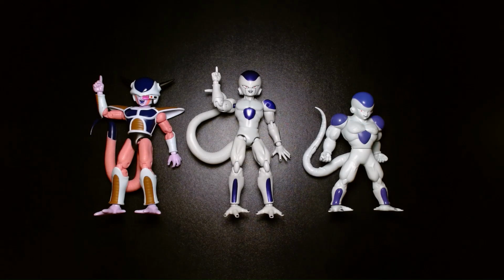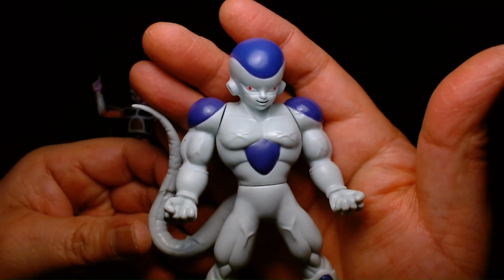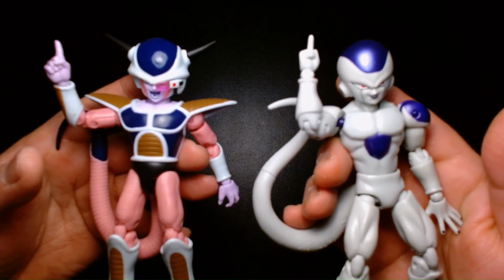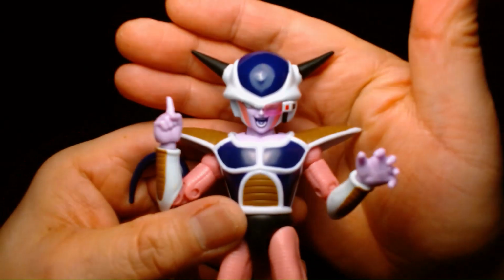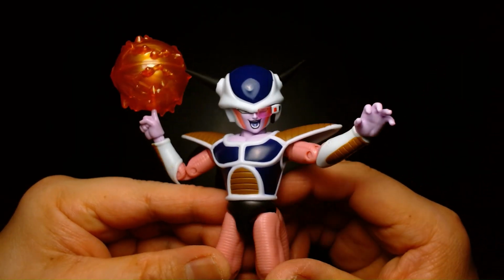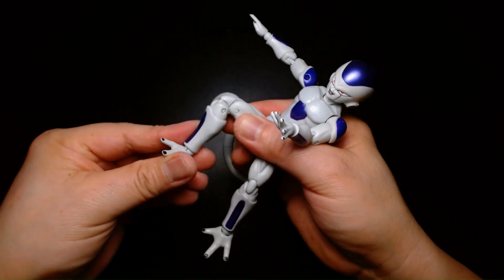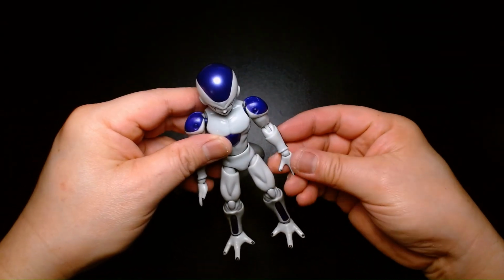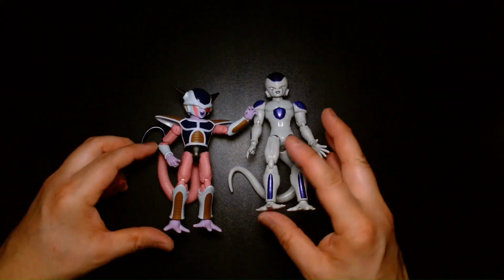Frieza Dragon Ball Dragon Stars Bandai Namco Action Figure Unboxing and Review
Welcome! Today we are showcasing Frieza!